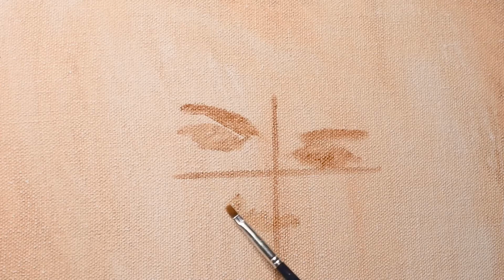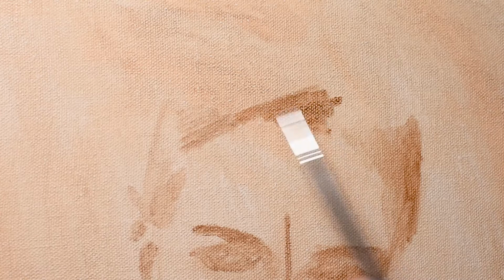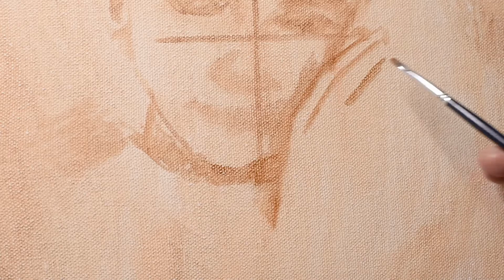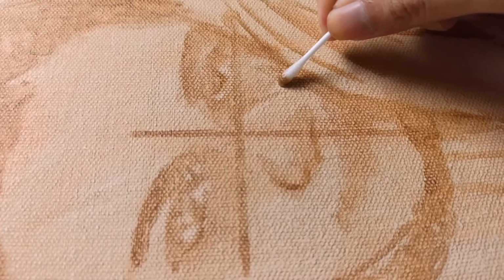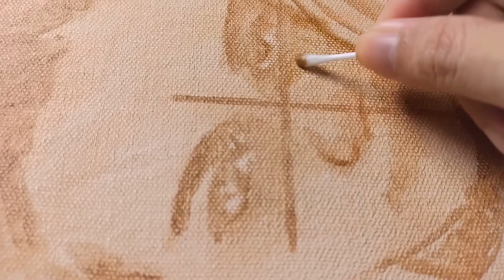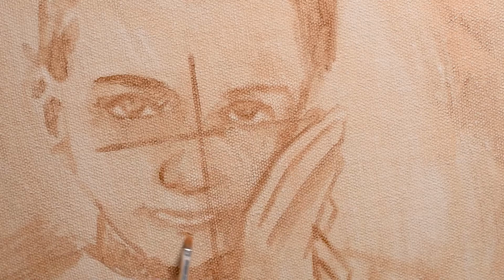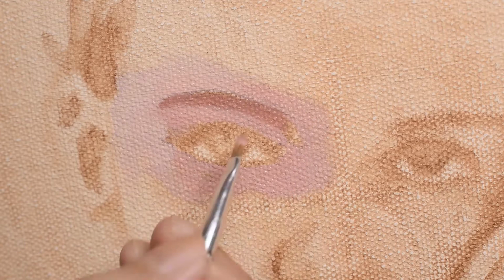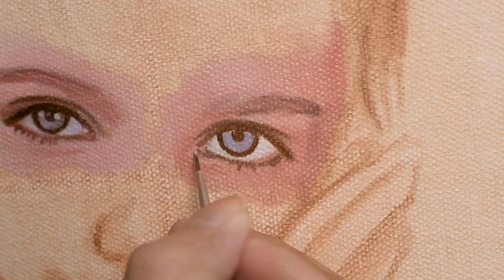How to start oil painting || "Yaroslava" Part 1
In this video I'm going to show you how I usually start my oil painting. I sketch the outline and the values very roughly. I measure my drawing using what I call a simplified grid. This system is quite fast to set up, unlike the grid system. After I do the grid, I sketch my drawing with just one colour which is burnt umber. I thin down the paint using mineral spirit / white spirit. By starting the painting this way, it's easier to manage as I only need to work with just 1 paint rather than full colour. This thin paint dries so quickly. And after it's dry I paint over it with full colours.

Yaroslava ► @ yaroslava_shmatova